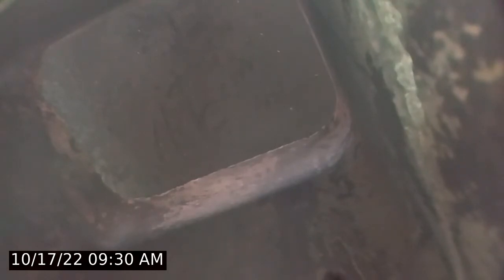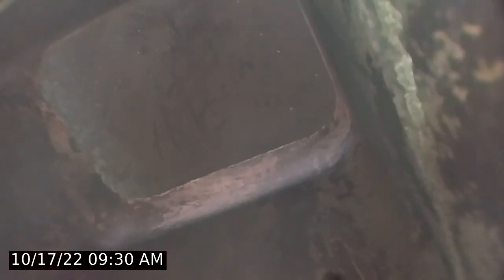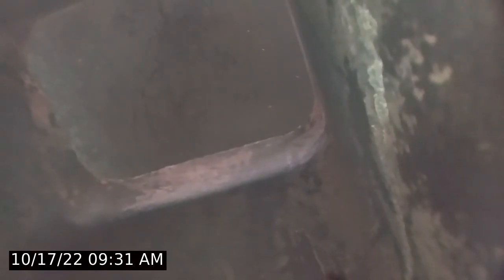V7451 10:17:22 Porch fireplace